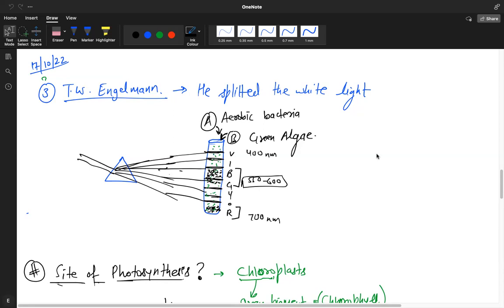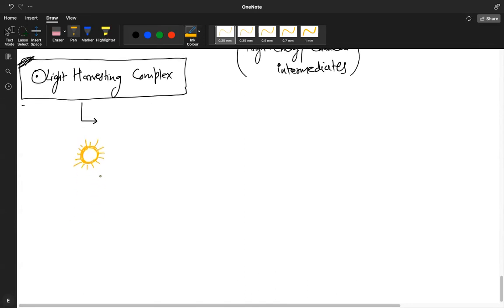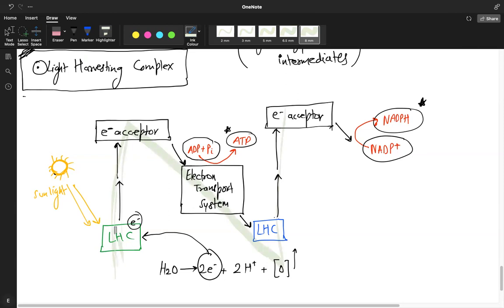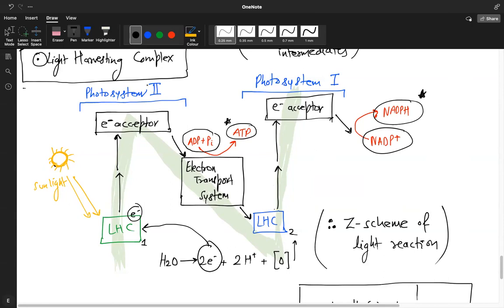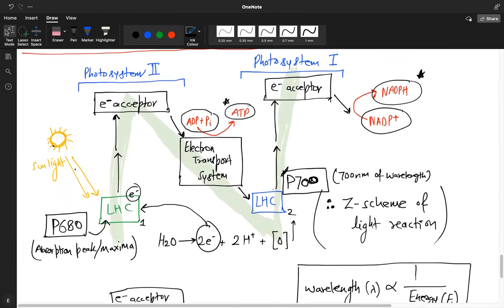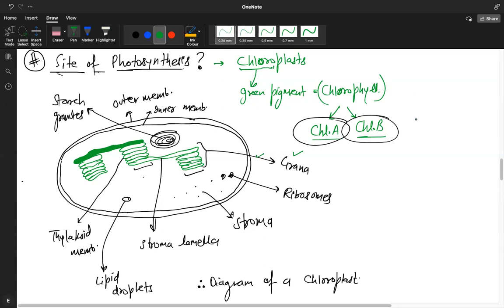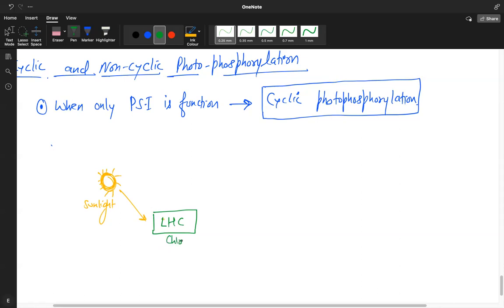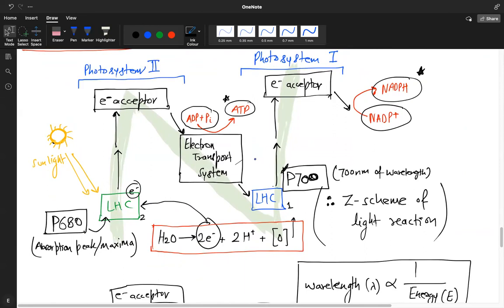Learnivio | Light Reactions in Photosynthesis | Photosynthesis in Higher Plant | Lect 3 | 19-10-2022